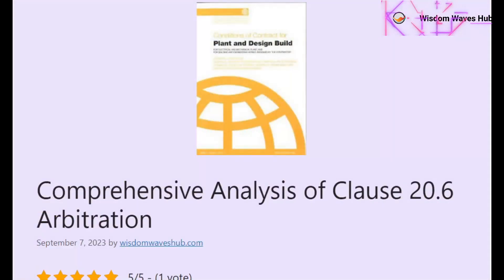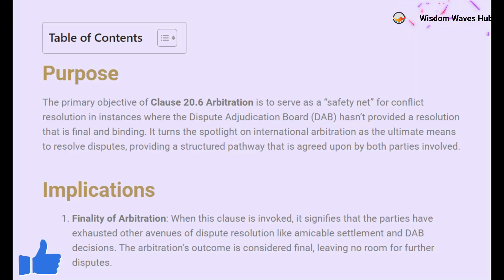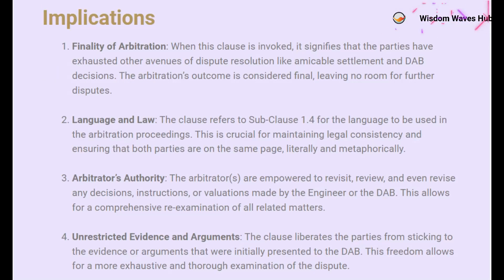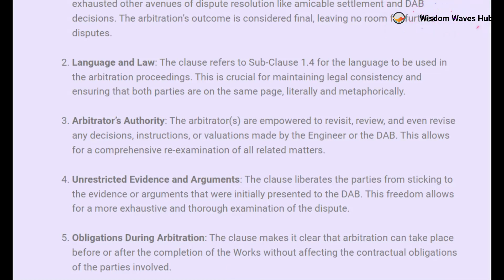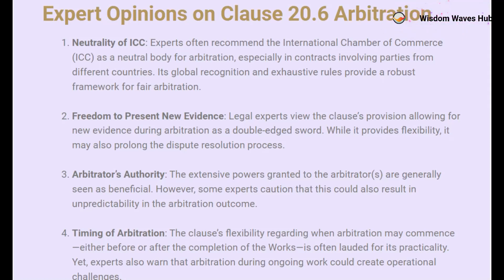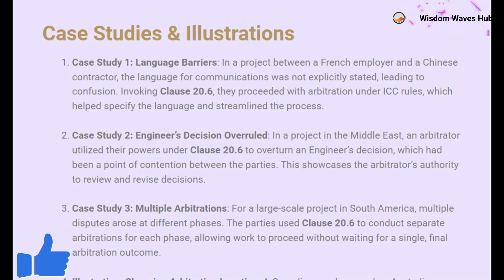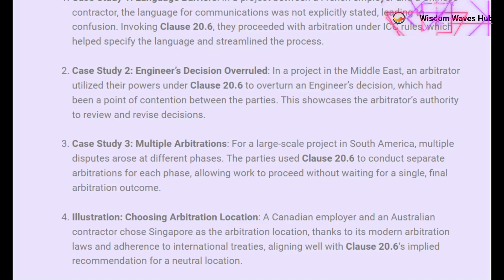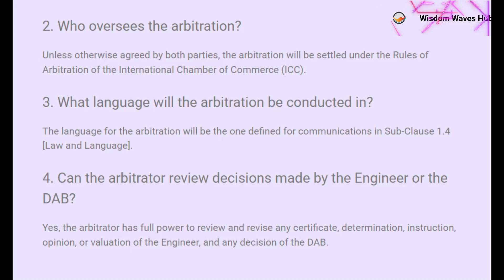Unlocking Arbitration Secrets! Clause 20.6 in FIDIC Yellow Book 1999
⚖️ Discover Arbitration and Dispute Resolution under Clause 20.6 of the FIDIC Yellow Book 1999. This comprehensive guide explores how arbitration acts as a final safety net when adjudication fails, ensuring a fair and binding resolution to contractual disputes.

Key Topics Covered:
Arbitration Explained ⚖️ – A neutral, binding dispute resolution method.
P2P Arbitration & Blockchain 🛡️ – Decentralized, modern dispute solutions.
Adjudication vs Arbitration 🔍 – Understanding their roles in construction disputes.
Invoking Clause 20.6 🚨 – Finality when other avenues are exhausted.
ICC Arbitration Rules 🌍 – Ensuring neutrality in international disputes.
Real-World Case Studies 🏗️ – How arbitration resolves complex contract challenges.
Gain insights into dispute resolution mechanisms that maintain project momentum.
Understand the role of arbitrators and ICC rules in resolving conflicts.
Learn how to apply Clause 20.6 effectively for large-scale projects.

🔔 Stay Updated – Enable notifications to catch all the latest updates on dispute management and arbitration.

Our Core Objective 🚀

We're committed to delivering content that is not only factual and clear but also captivating. Our goal is to foster a network of perpetual learners, empowered to make enlightened choices in both their career and personal life.

Welcome to an all-encompassing guide on the FIDIC Yellow Book 1999. This series is designed to provide you with a thorough understanding of the entire FIDIC Yellow Book, ensuring you grasp every nuance and detail.

Note to Viewers:

Hey there! 👋

Just a quick heads-up! We're super careful about keeping things legit here. When we chat about FIDIC contracts or anything else, we make sure we're on the right side of copyright rules. 📜✅

Concepts Over Copying: We dive deep into the ideas behind the clauses without just copying them word-for-word. It's all about understanding, right? 🧠💡
Our Own Spin: Everything you hear is in our own words, spiced up with our own examples. Originality for the win! 🎉🚀
Shoutouts: We don't copy, but we do love to give credit. Big shoutout to FIDIC contracts and any cool literature we mention. 📚🔗
A Few More Things:

All the visuals? They're either our own creations or picked from places that are cool with sharing. No sneaky stuff here! 🎥🖼️
We avoid using stuff that's copyrighted unless we've got a green light. Safety first! 🚦🔒
Our aim? To give you fun, fresh, and fuss-free content. All while keeping things 100% legit. 🎈📹

🌟 Exciting News for Our Community! 🌟

Hey everyone! If you're looking to kickstart your own website or upgrade your hosting experience, I've got just the thing. I've teamed up with Hostinger, a fantastic web hosting provider known for its reliability and excellent service.

By using this link, not only will you get access to Hostinger's top-notch hosting services, but you'll also be supporting our channel in the process. It's a win-win!

Whether you're a beginner or a seasoned webmaster, Hostinger's user-friendly platform and robust features make it a great choice. Plus, you'll be joining a community of millions who trust Hostinger for their online presence.

🚀 Ready to embark on your website journey? Click the link and let's make the digital space more awesome together! Remember, your support means the world to us.

Timestamps:

00:02 Introduction to Arbitration
00:33 What is Arbitration?
01:03 P2P Arbitration Explained
01:35 Adjudication vs Arbitration
02:36 Invoking Clause 20.6
03:45 Authority of Arbitrators
05:24 Role of ICC Rules
07:34 Real-World Arbitration Cases
10:17 Conclusion and Insights